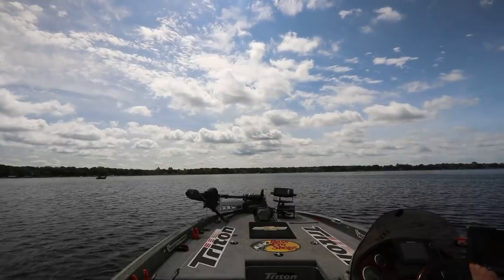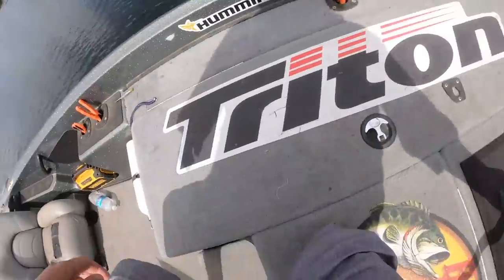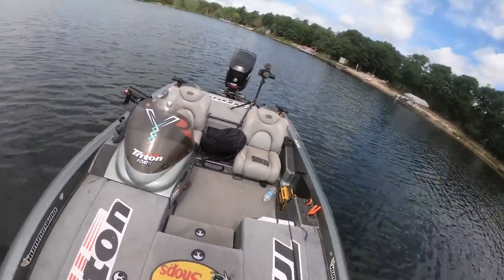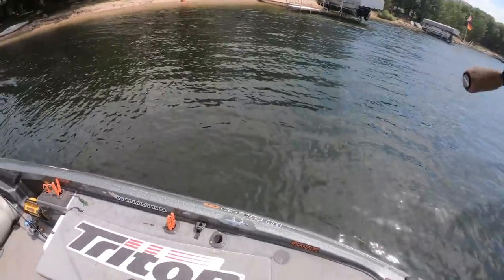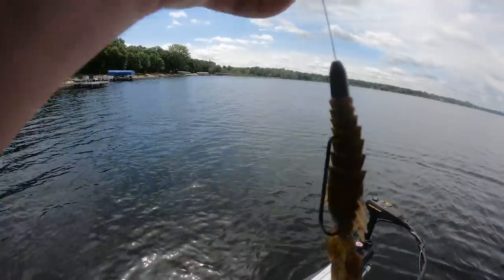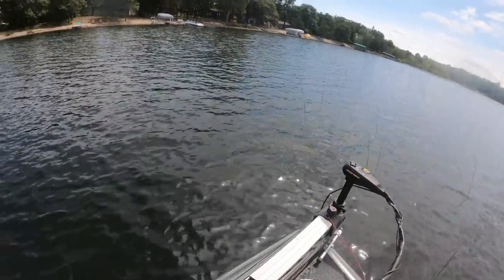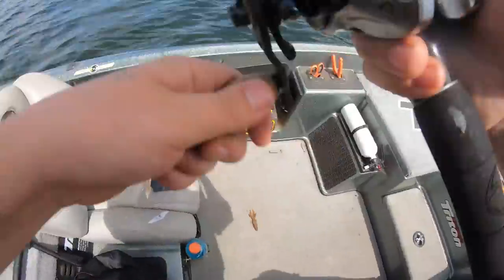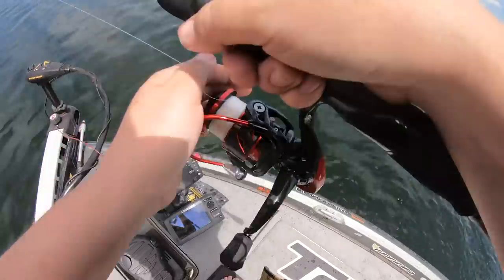HECTIC Pencil Reed BITE (SURPRISE WALLEYE!?)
The Vlogs are back BB

Go Catch More Fish!

Wanna Help FishNmore In a Bigger Way?

Sick Camping Bags

Click This Link When Shopping On Amazon For ANYTHING Thanks!